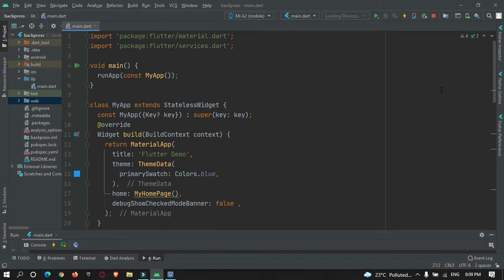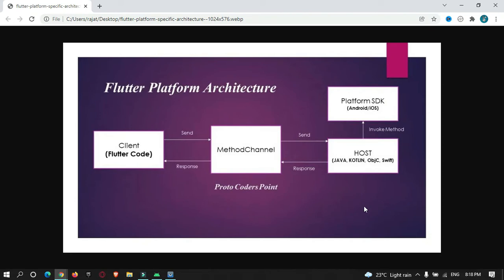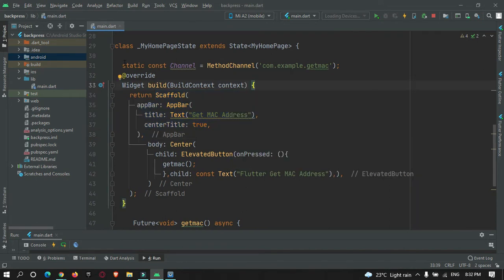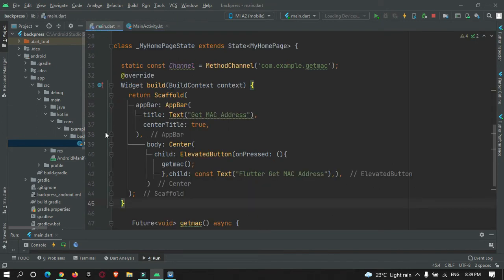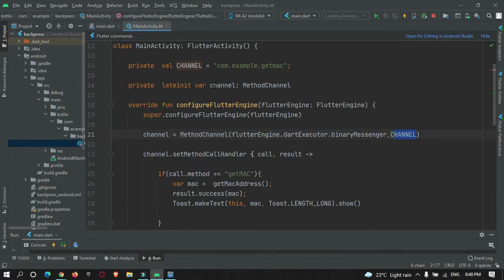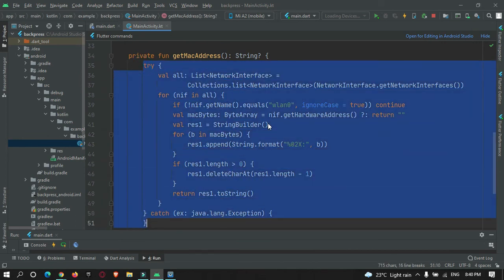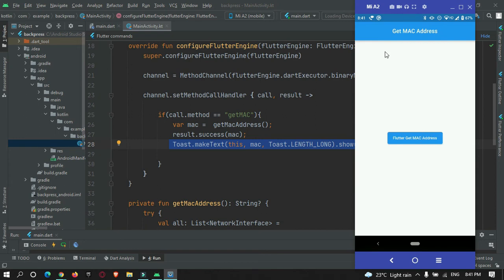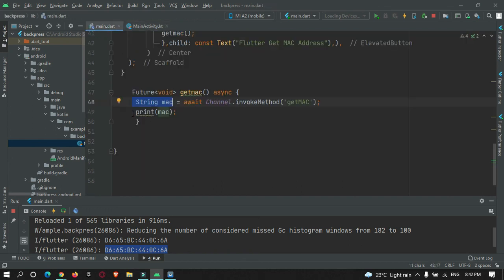Flutter get mac address without using plugin - get_mac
Was this Tutorial helpful? Spread Motivation on me by supporting
Hi Guys, Welcome to Proto Coders Point, In this flutter tutorial, we will learn how to get mac address of mobile device in flutter without using plugin like get_mac